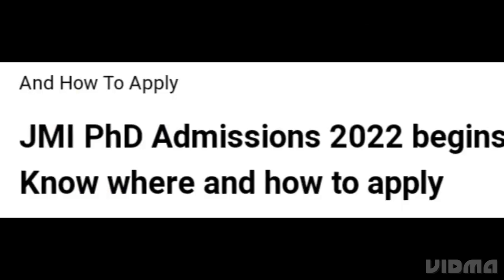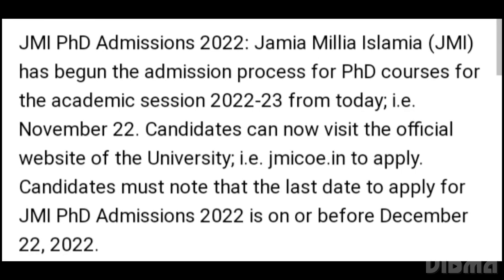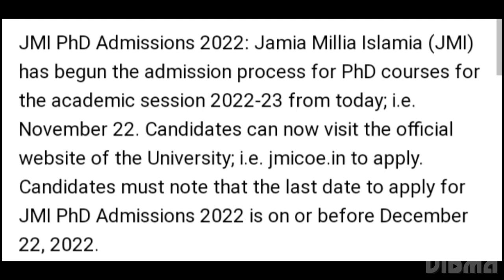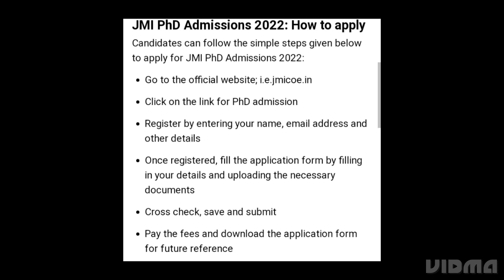JMI PHD ADMISSIONS 2022 START, HOW TO APPLY,ELIGIBILITY, EXAM DATE,REGISTRATION, ADMISSIONS PROCESS